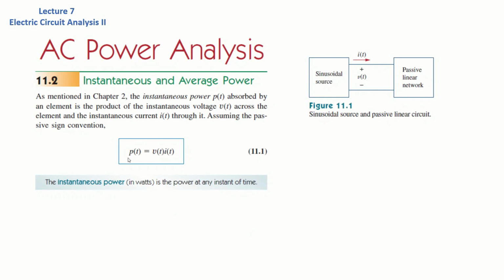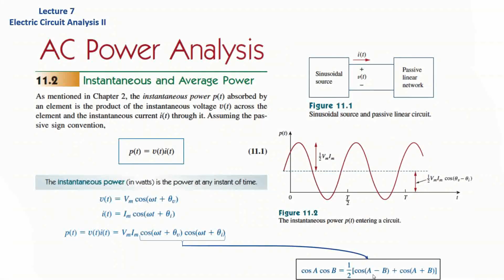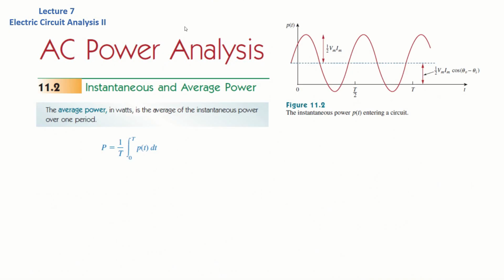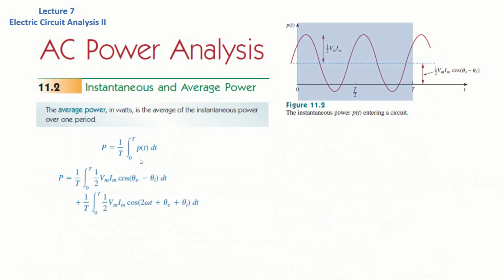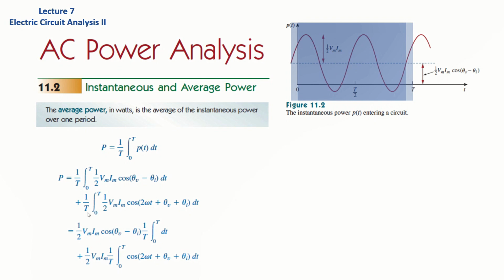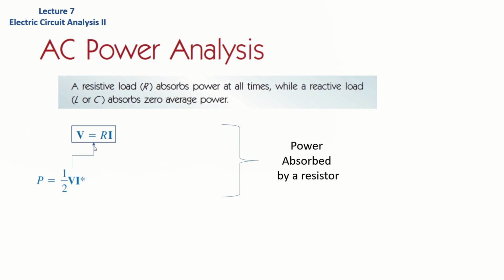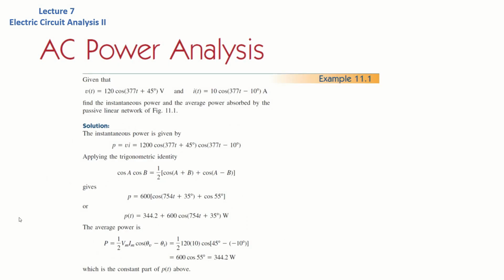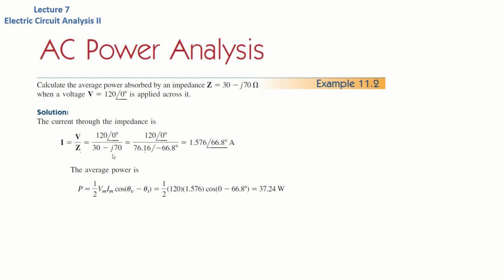Instantaneous and Average Power | Electric Circuit Analysis-II Lecture by Dr. Khuram Naveed | CUI